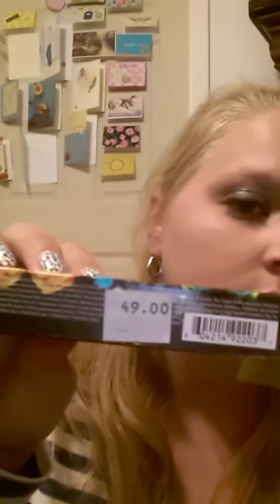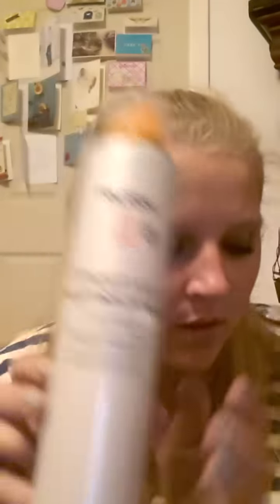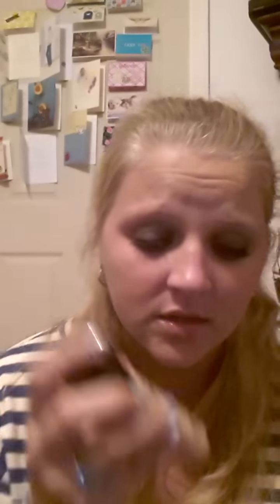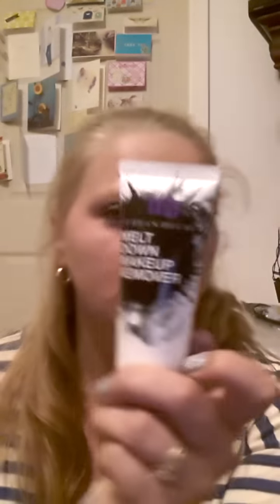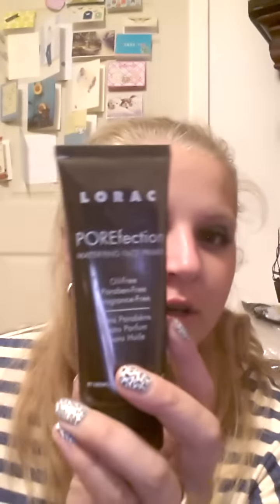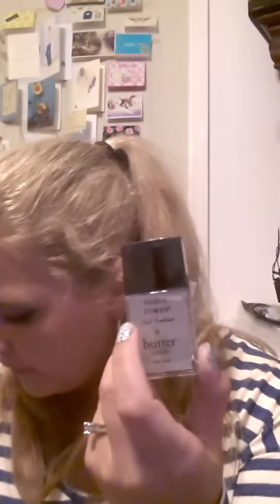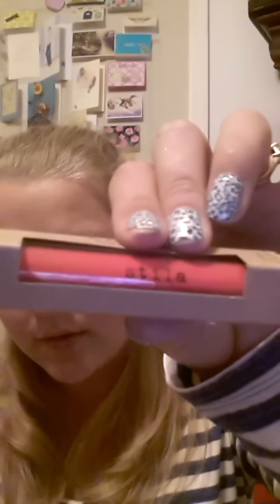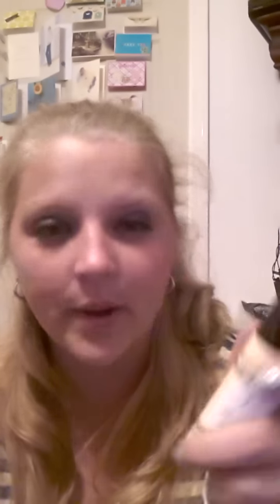Ulta DUMPSTER score